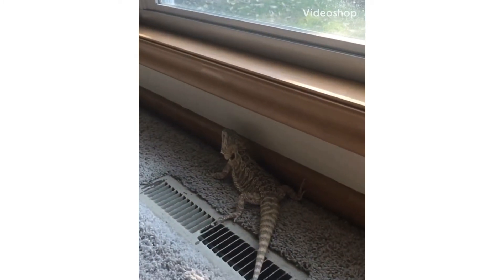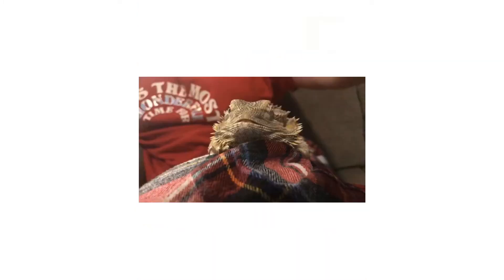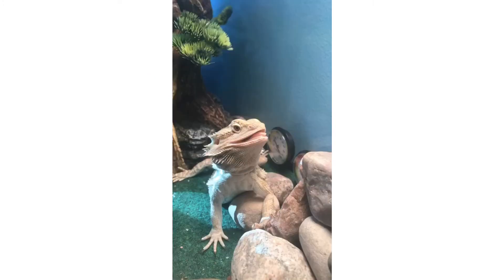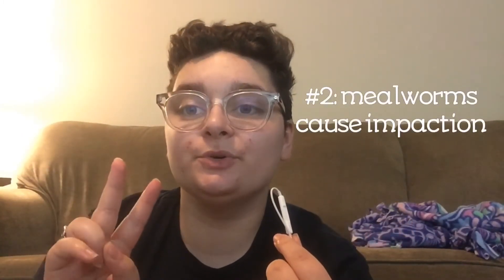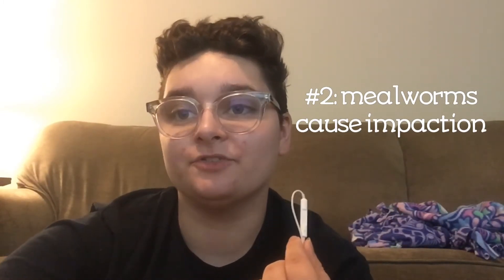Top 3 Misconceptions About Caring for Bearded Dragons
In this video I talk about the top 3 misconceptions of caring for a bearded dragon and I debunk them! This includes myths about sand, mealworms, and tank size.

Be sure to follow me on all of my other social media, I post daily on TikTok and weekly on Instagram!

Below I have linked he website to Zen Habitats so you can look at their amazing enclosures!